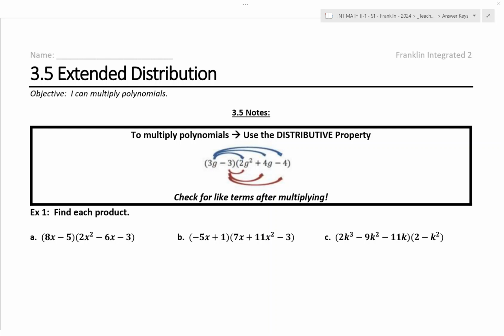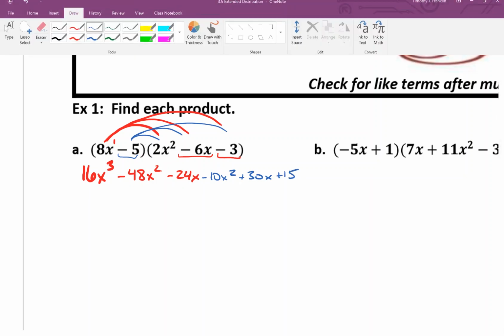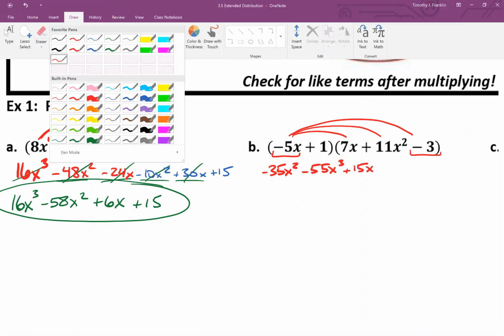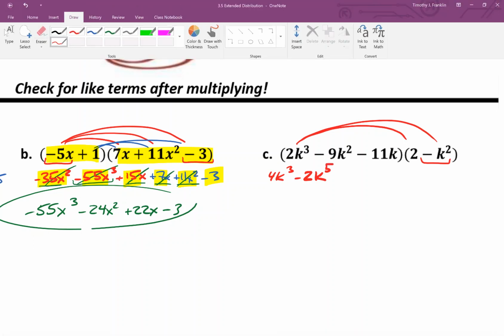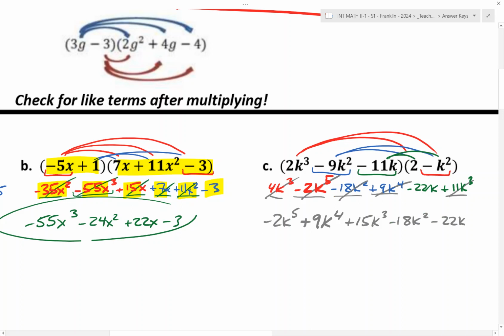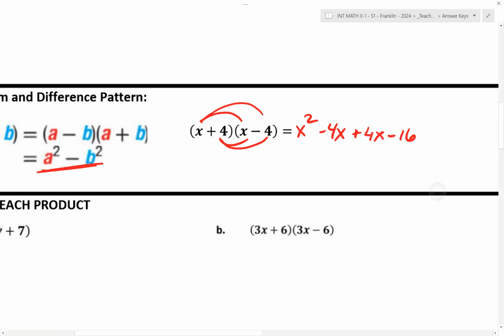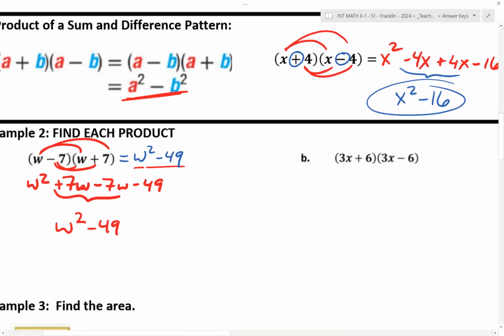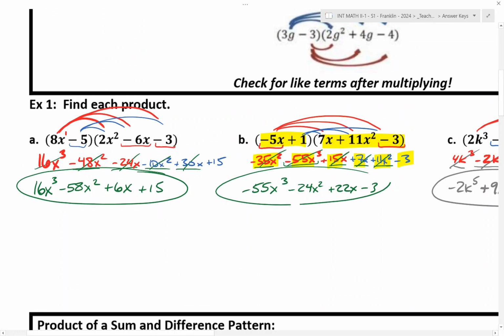3.5 Notes: Extended Distribution